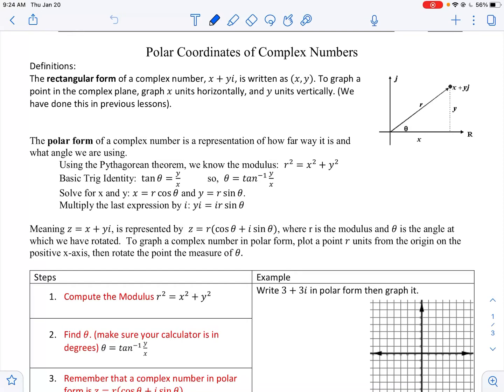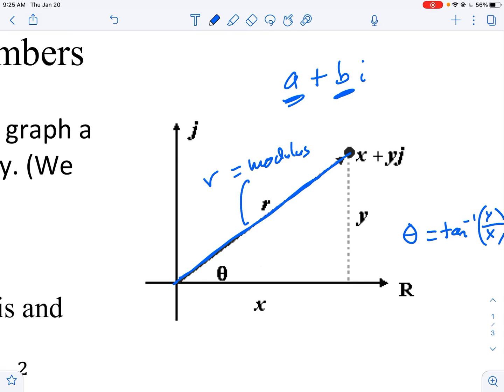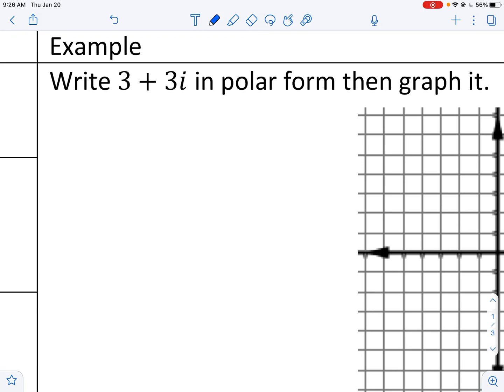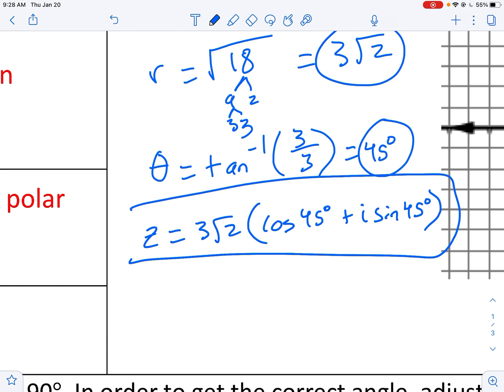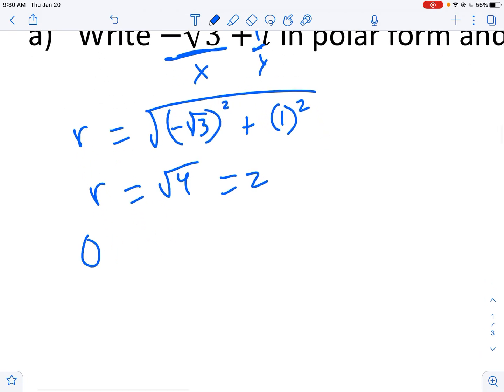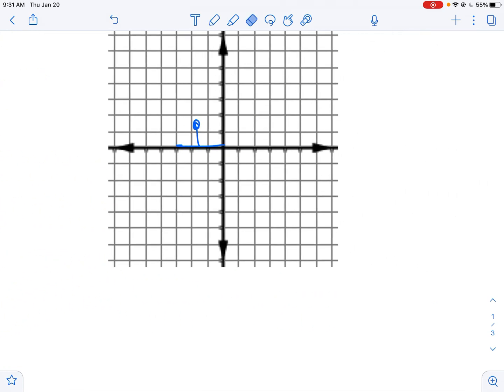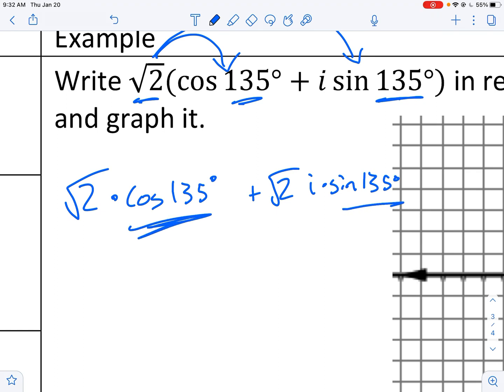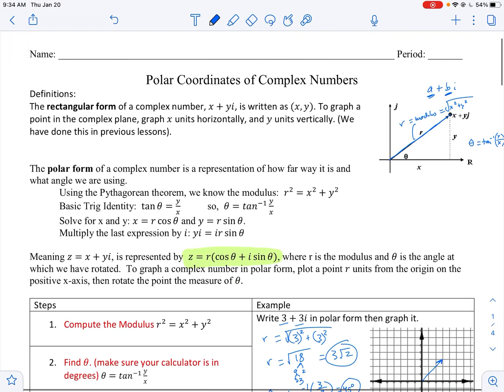Polar Coordinates of Complex Numbers - Lesson